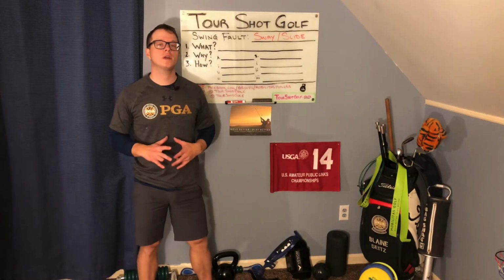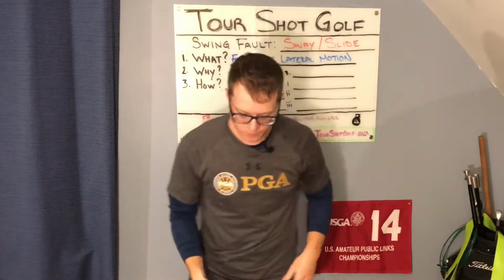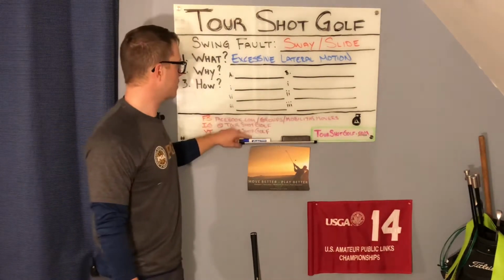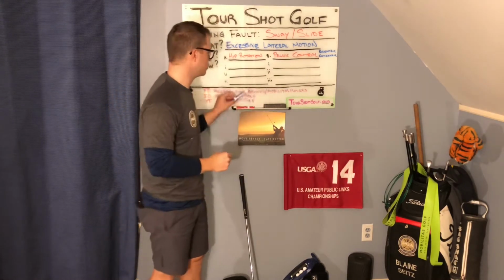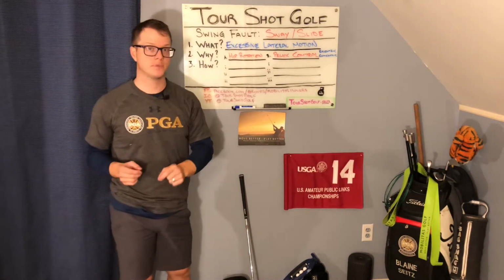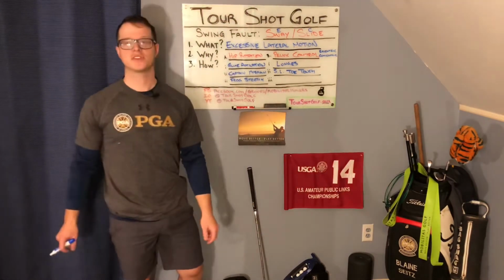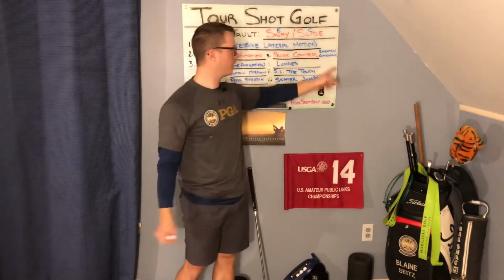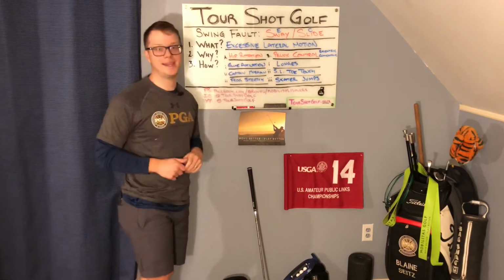Golf Swing Faults 101: Sway & Slide